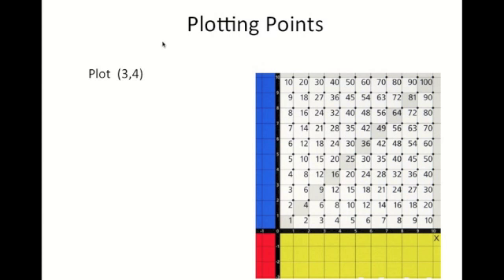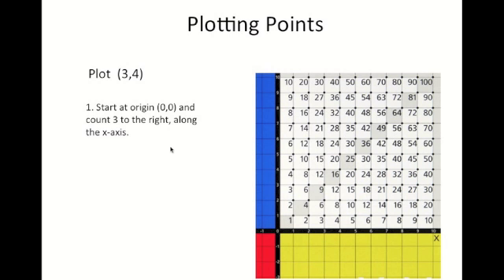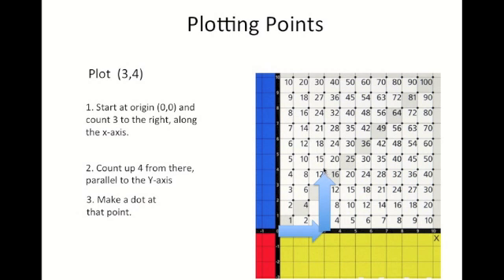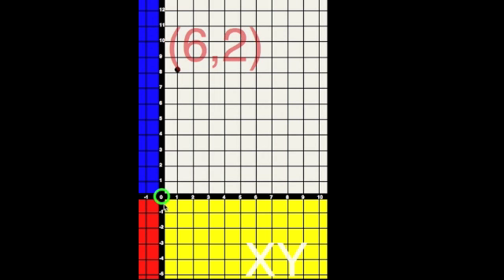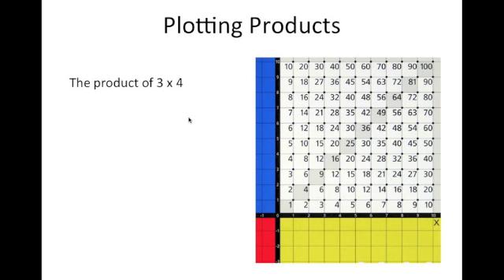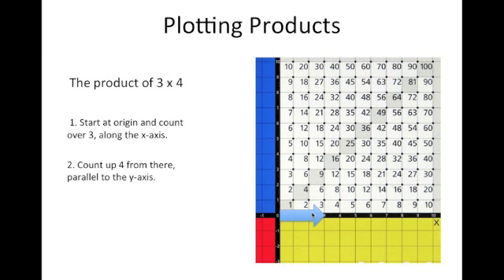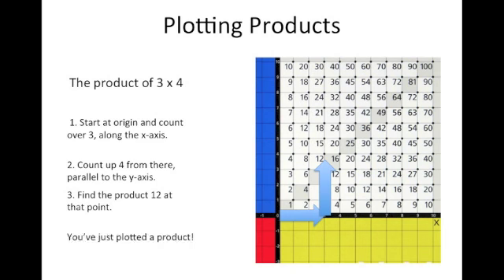XYPlottingProducts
The story of how the XY Charts unites plotting points with plotting multiplication products.